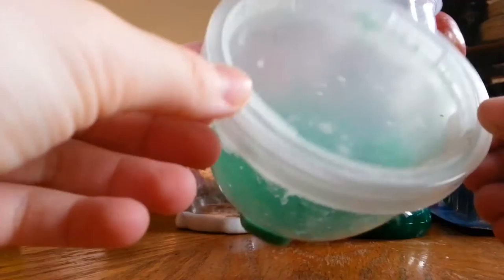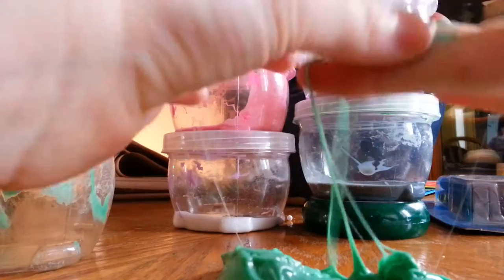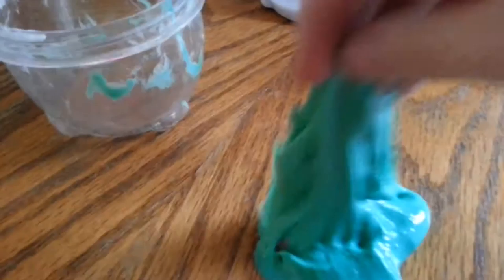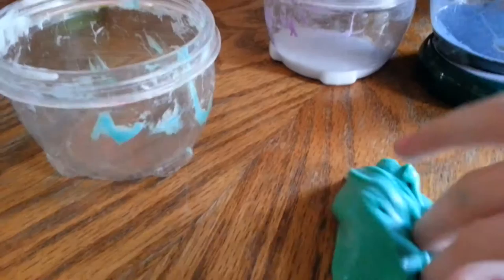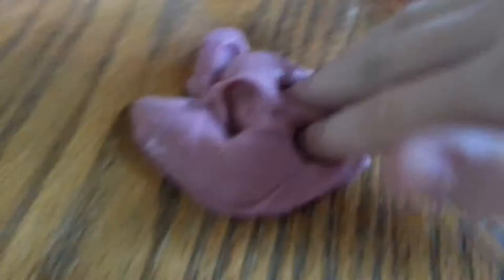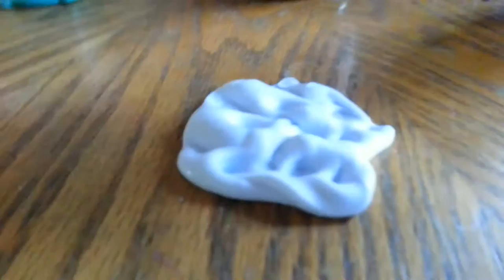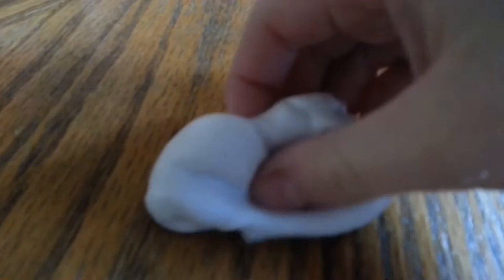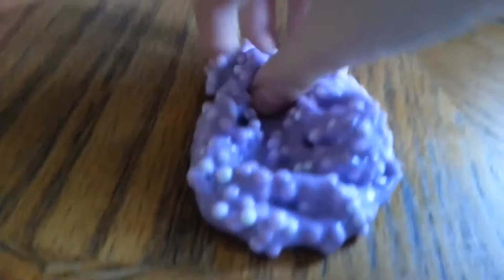Showing you vloggers my slime I just made!!!